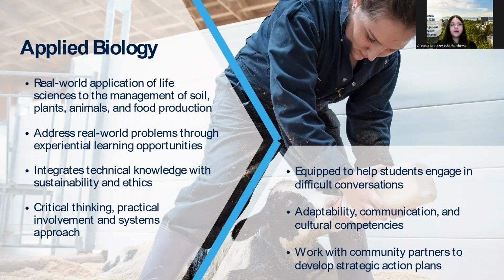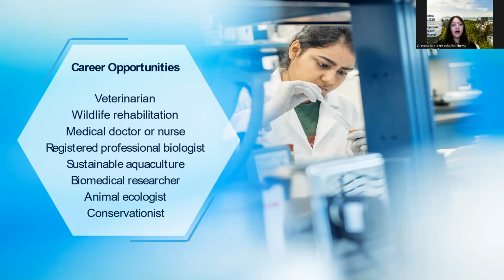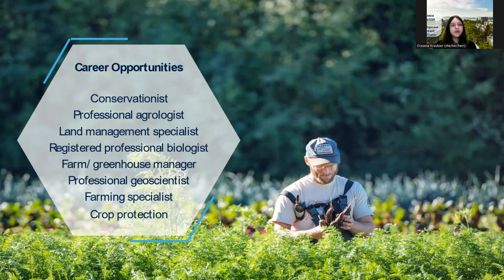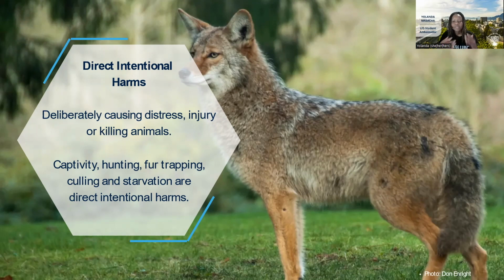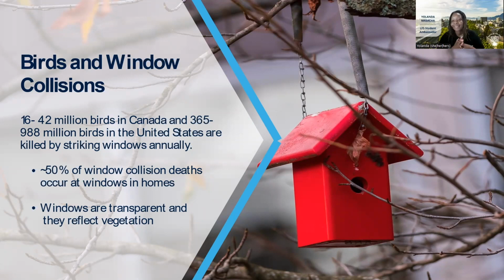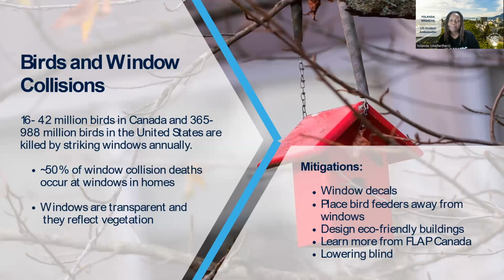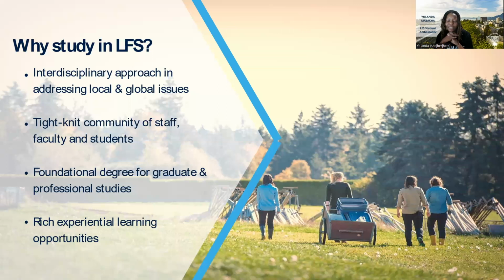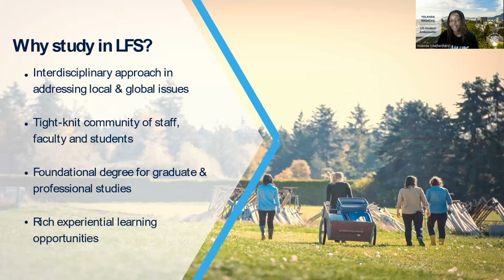APBI (Applied Biology) deep dive